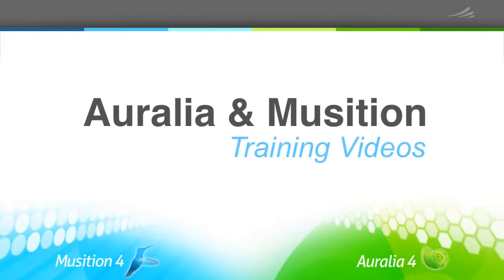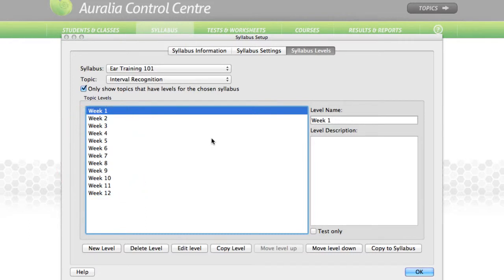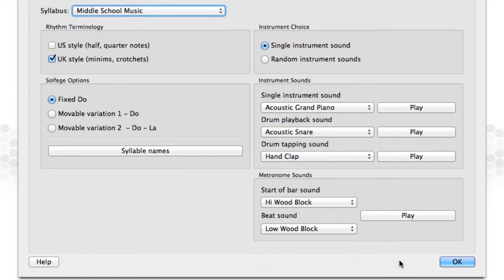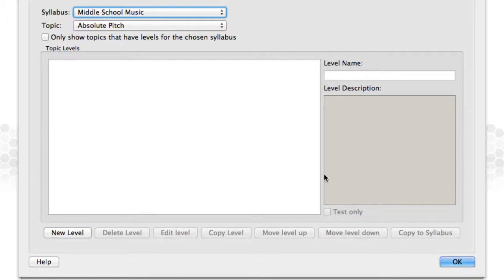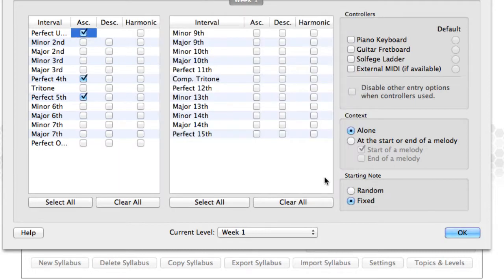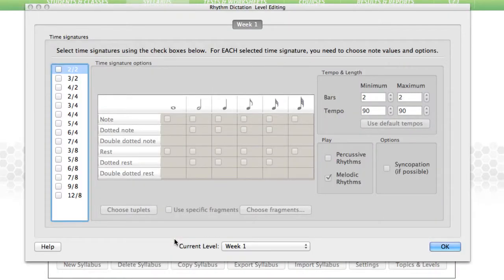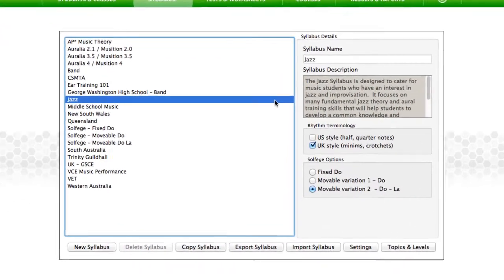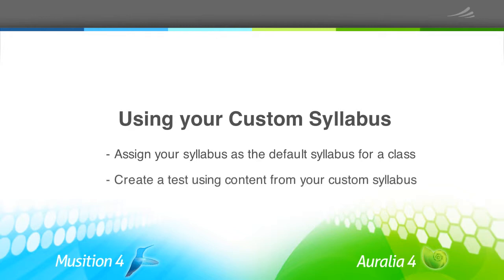Custom Syllabus - Auralia & Musition 4.5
Learn how to create a custom syllabus with Auralia & Musition ear training and music theory software.  Map the software to your curriculum so that you can teach the way you want to teach!